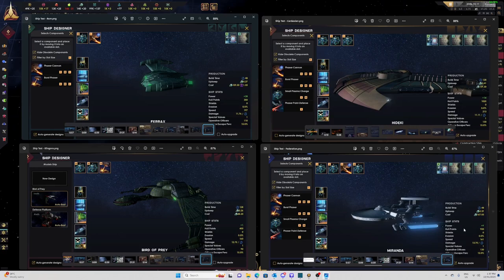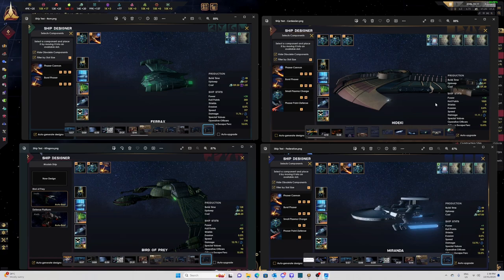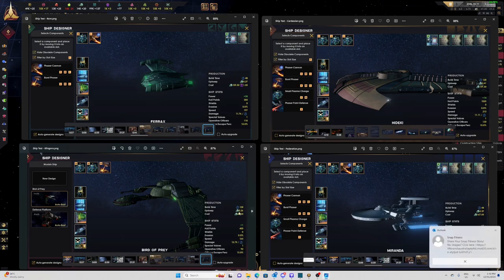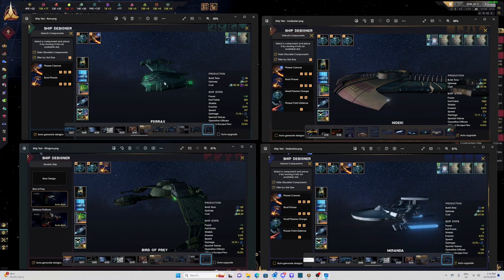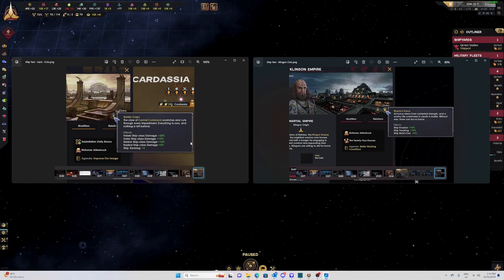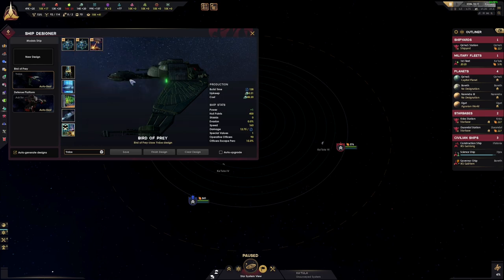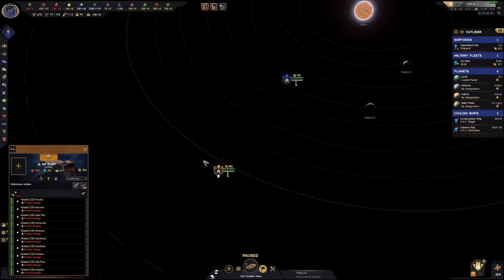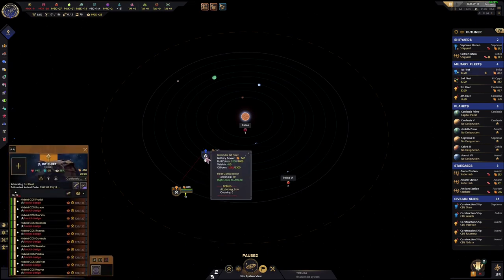Ship Combat Testing & Comparision - Star Trek Infinite - Frigates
In this video I review the 4 main races starting ships, weapons, costs, civics to determine what advantages and disadvantages each race has. I then combat test the Federation starting ships, Miranda Class against the Klingons, Cardassians and Romulans, to see who comes out on top. I show lessons learnt and what you need to do against each race early in the game to get the advantage in fleet combat.

Consider joining this channel to show your support for the video's that I make. It helps me to keep this channel growing and providing more content and to get access to perks:

if you want to join in discussion with other players, discuss the ship meta or just general friendly chat. I use this server to organize our multiplayer games.